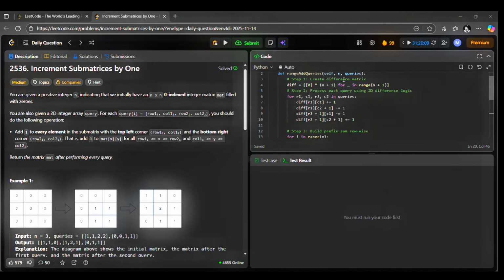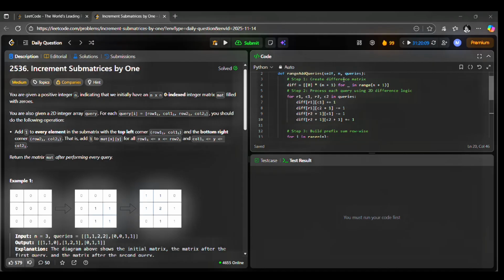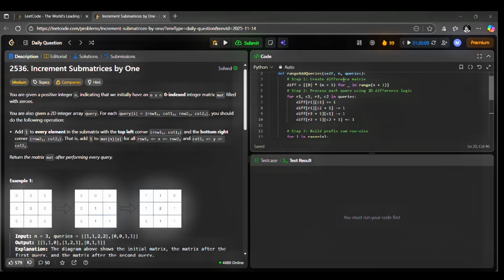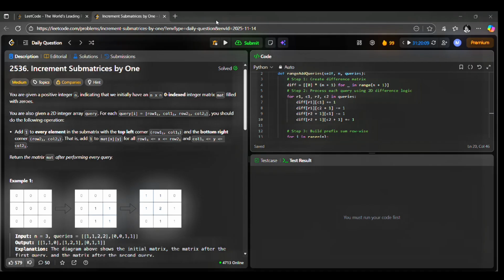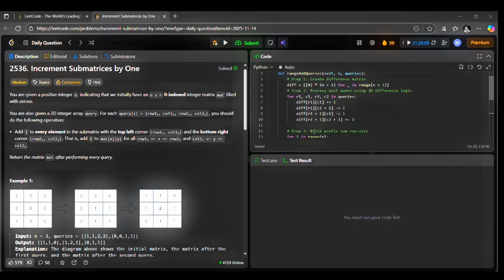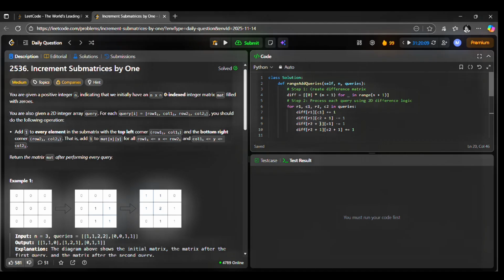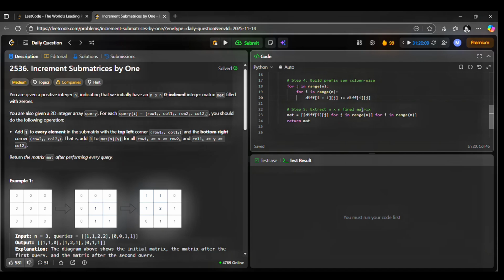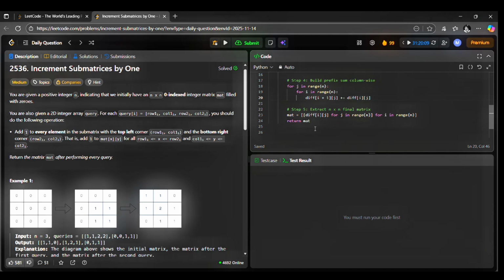Leetcode Question no.- 2536 || Increment Submatrices by ones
In this video, we solve the popular coding problem “Range Add Queries to a Matrix” using the highly efficient 2D Difference Array / 2D Prefix Sum technique.

We start with an n × n matrix filled with zeroes and perform multiple queries, where each query adds +1 to a rectangular submatrix.
Instead of using a slow brute-force
 method, we apply a powerful optimization that reduces each update to O(1) time.

In this tutorial, you will learn:

🔹 Why brute force leads to TLE
🔹 How 2D difference arrays work
🔹 How to update a full submatrix in constant time
🔹 How prefix sums reconstruct the final matrix
🔹 A clean and optimized Python solution
🔹 Step-by-step, beginner-friendly explanation

This is one of the most important techniques for competitive programming, LeetCode, and interview preparation.